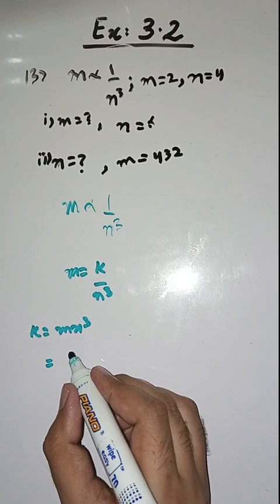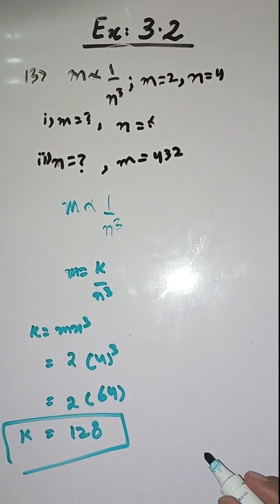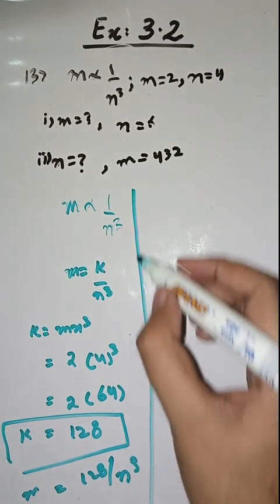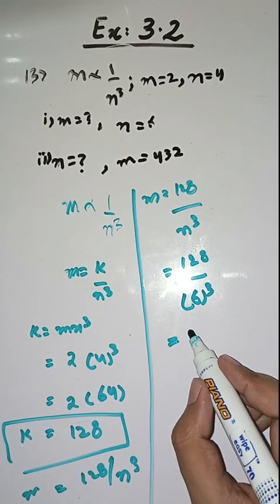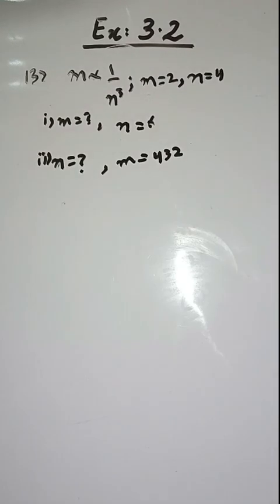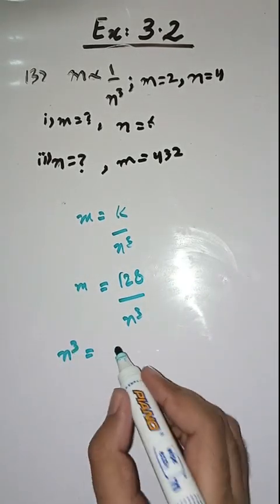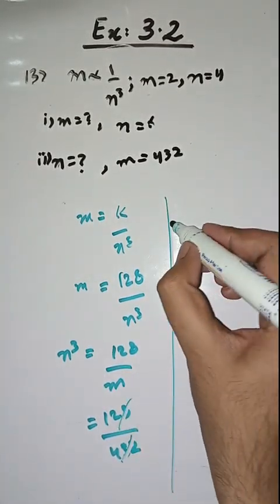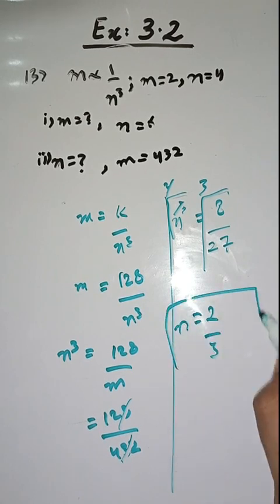Math || Class 10 || Unit 3 || Exercise 3.2 || Question 13 || Federal Board FBISE